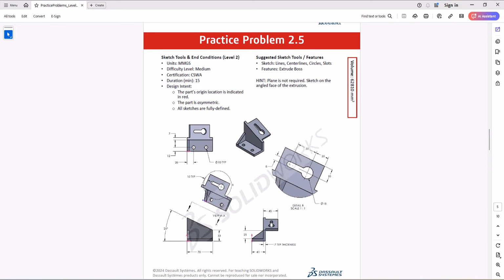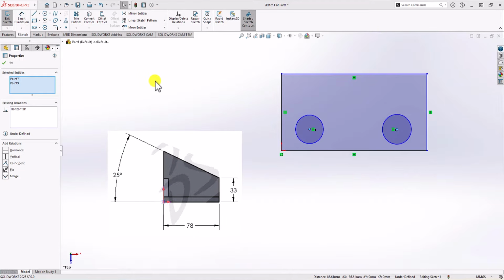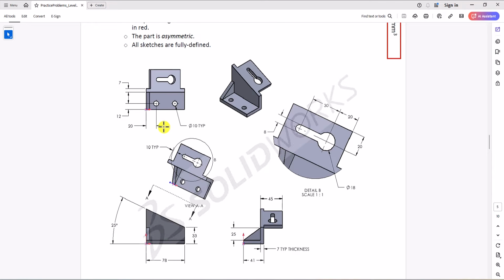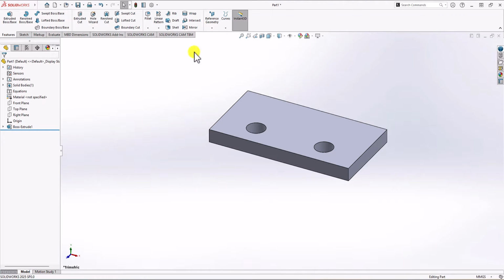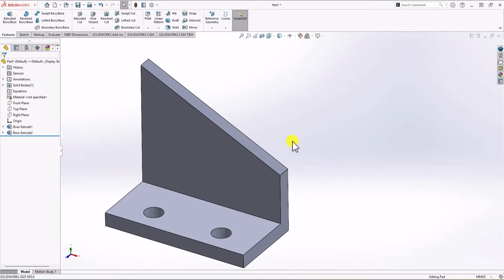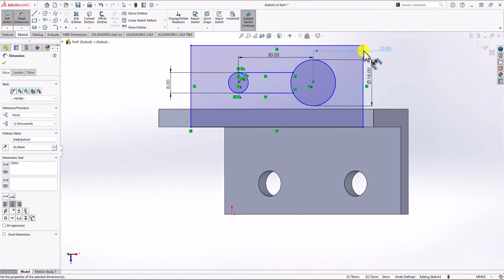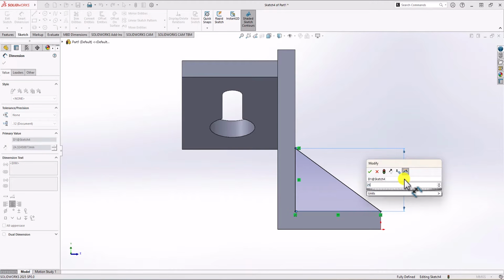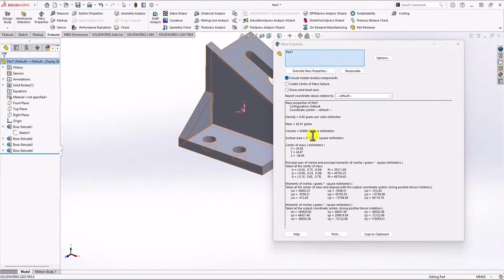CSWA Practice Problem 2.5 Solution | SolidWorks Exam Guide